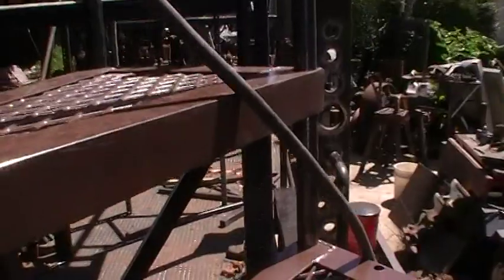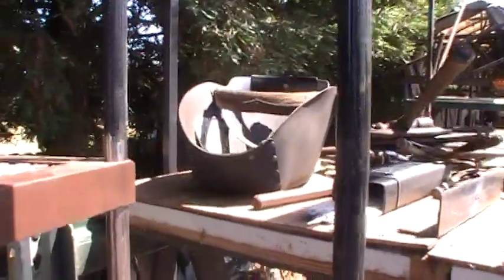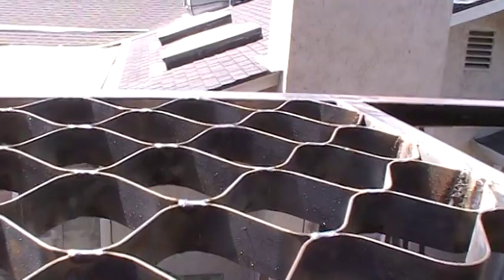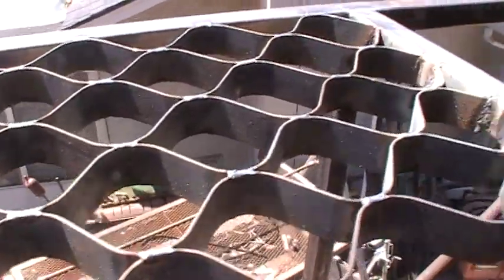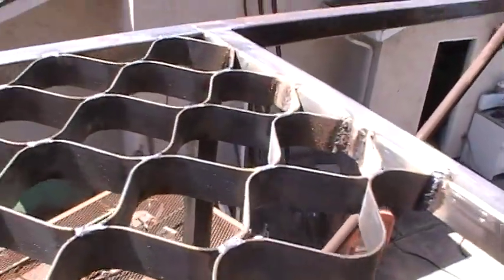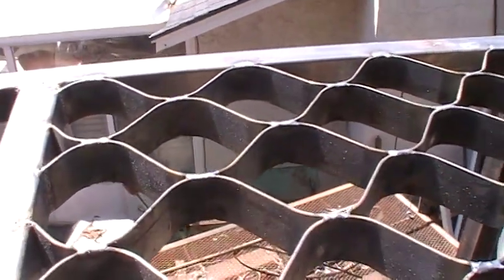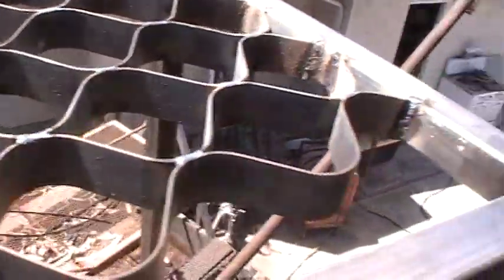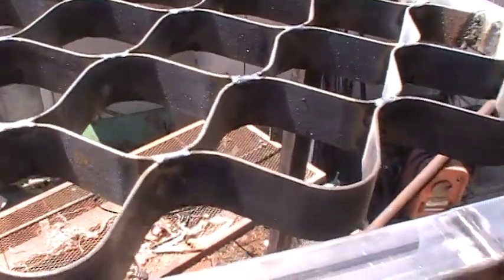Laying out and jigging up a waffle pattern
The landing for the spiral staircase is finally here.